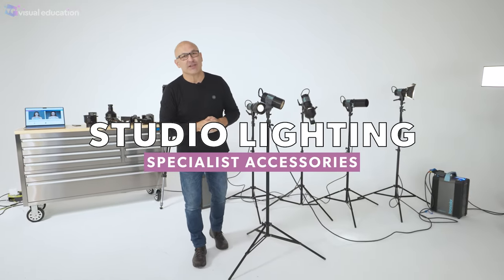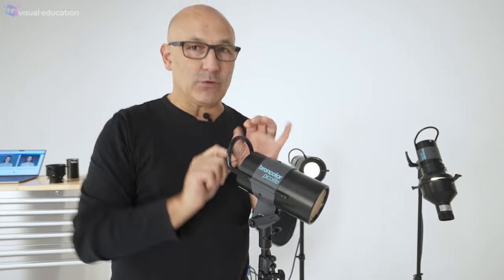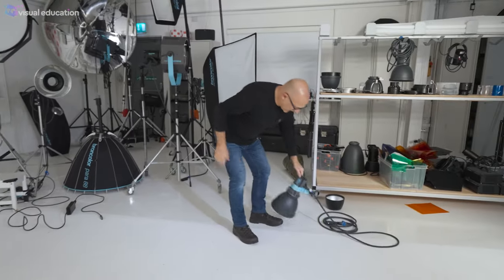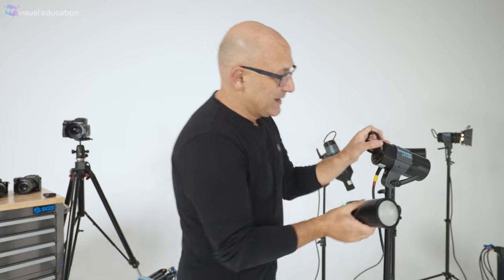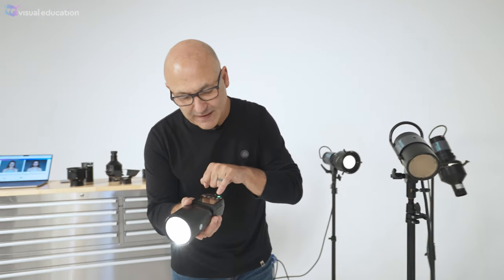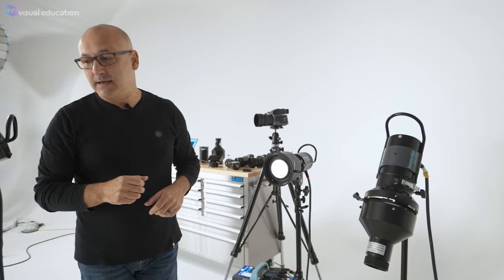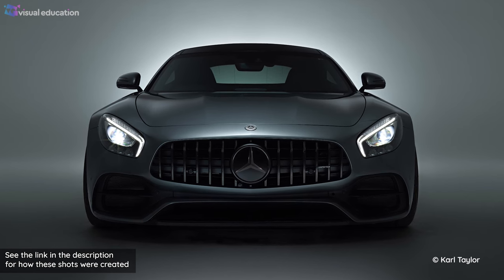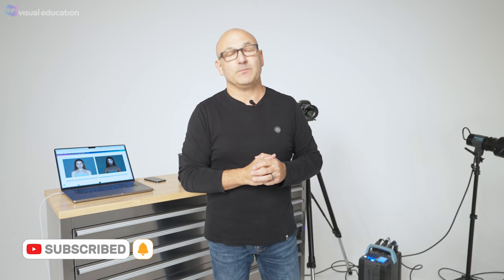Unveiling the Secrets of Picolites in Photography Studio Settings 🤫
Learn all about Picolite studio lights and their specialist modifiers. These compact lamp heads can be plugged into a power pack, offering more power and versatility than speed lights.

The range of accessories for Picolites includes a compact fresnel lens, projection lens attachment, snoot, barn doors, and a very small softbox. These accessories provide precise control of light in small spaces, making them ideal for highly detailed product photography.

Professional photographer, Karl Taylor,  showcases the results of using Picolites in comparison to other studio lights, highlighting their ability to create crisp, high-contrast light and unique lighting effects.

Highlights
🗒️  Picolites: Compact lamp heads plug into power packs for more power and versatility compared to speed lights.
🗒️  Accessories: Picolites offer a compact frenel lens, projection lens attachment, snoot, barn doors, and a small softbox (Pico box).
🗒️  Precise Control: These accessories allow precise light control in small spaces, perfect for detailed product photography.
🗒️  Lighting Effects: Picolites produce crisp, high-contrast light and unique lighting effects.
🗒️  Video Results: Demonstrates Picolites' effectiveness in creating specific pools of light compared to other studio lights.

📚 Unlock Your Creative Potential with Expert Guidance. Gain Access to 900+ Transformational Classes and Workshops. Start Today for Just $4.99!